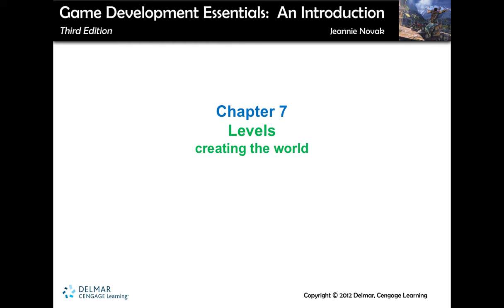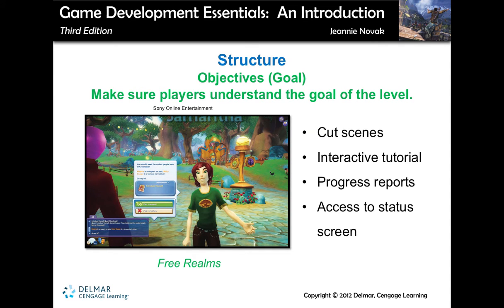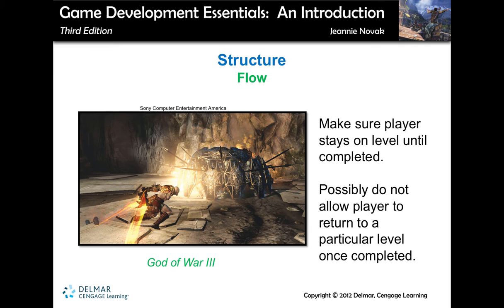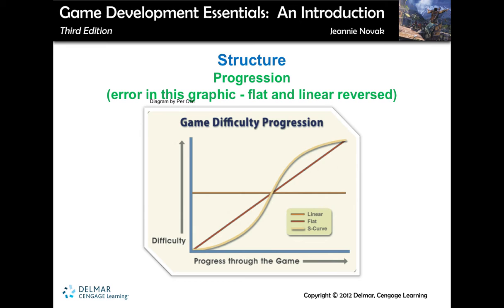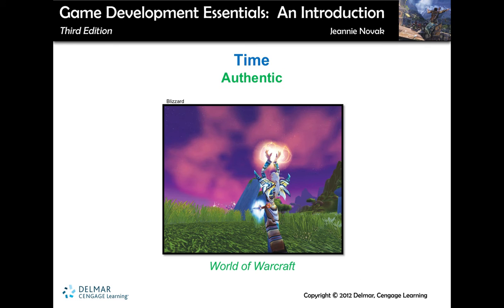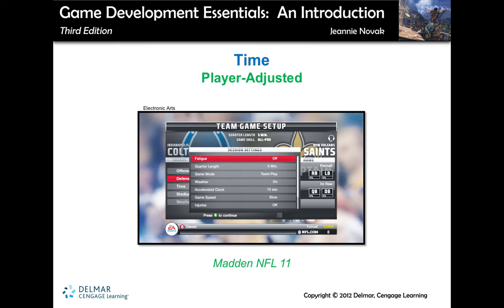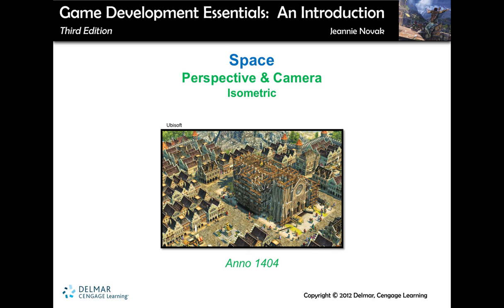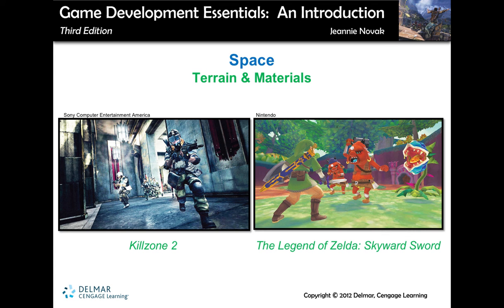CS 21 Week 11 Lecture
Table of Contents:

00:00 - Chapter 7Levelscreating the world
00:10 - Key Chapter Questions
01:01 - Level Design
02:46 - StructureObjectives (Goal)Make sure players understand the goal of the level.
04:00 - StructureFlow
05:03 - StructureDurationHow much time should be spent on a level?
05:45 - StructureAvailabilityHow many levels available to player at once?
07:15 - StructureRelationship Between Levels
08:30 - StructureProgression(error in this graphic - flat and linear reversed)
10:31 - TimeAuthentic
11:48 - TimeLimited
12:26 - TimeVariable
13:05 - TimePlayer-Adjusted
13:33 - TimeAltered
14:40 - SpacePerspective &amp; CameraOmnipresent Player can see all parts of game at once
15:22 - SpacePerspective &amp; CameraAerial (Top-Down)
15:48 - SpacePerspective &amp; CameraIsometric
16:22 - SpacePerspective &amp; CameraSide-Scrolling (or Flat/Side-View)
16:47 - SpaceOther Perspective TricksMake objects look 3D
18:15 - SpaceTerrain &amp; Materials
19:21 - SpaceRadiosity &amp; Effects
19:50 - SpaceScale
20:47 - SpaceBoundaries
21:40 - SpaceRealism
22:28 - SpaceStyle
23:20 - Summary